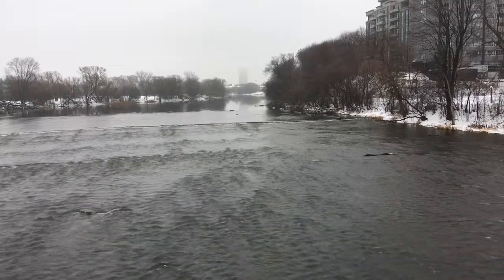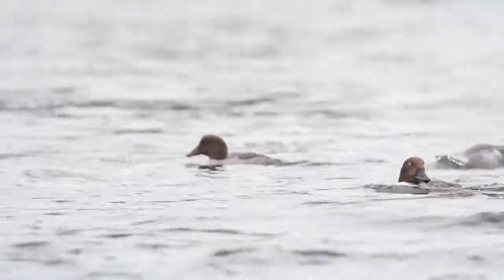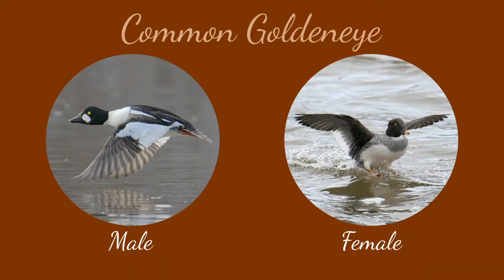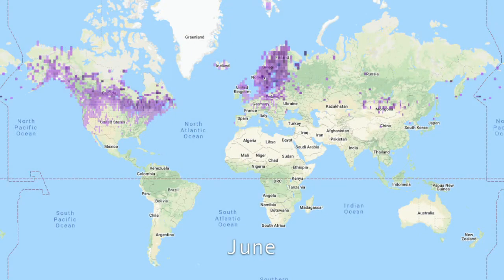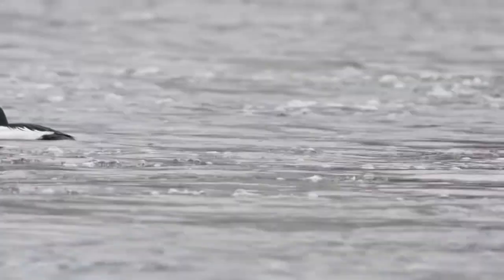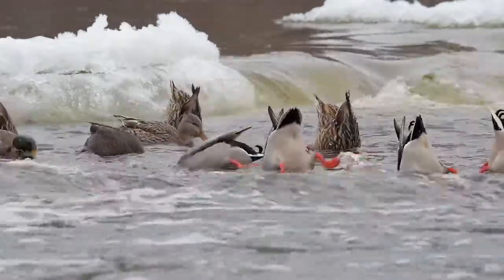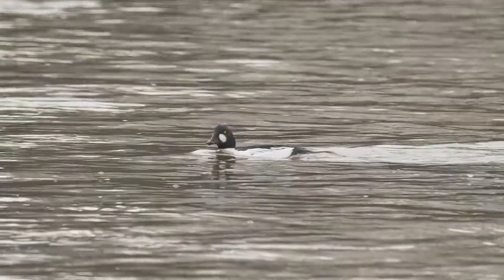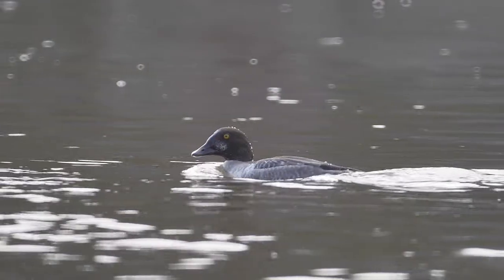Common Goldeneye: A short film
In this brief film, we look at a beautiful treasure of the north: the Common Goldeneye (*Bucephala clangula*), with footage taken at Strathcona Park in Ottawa, Ontario.